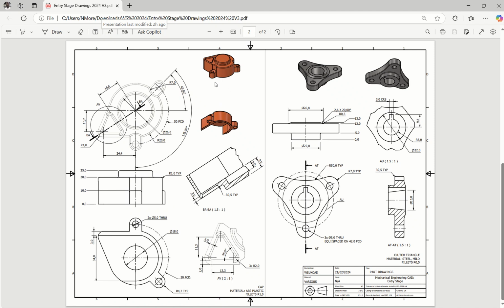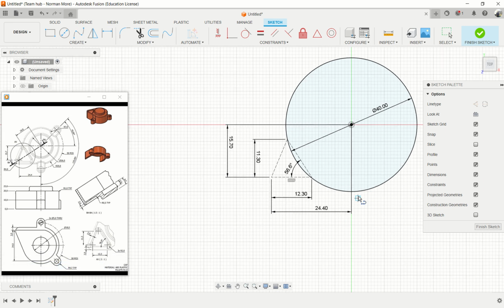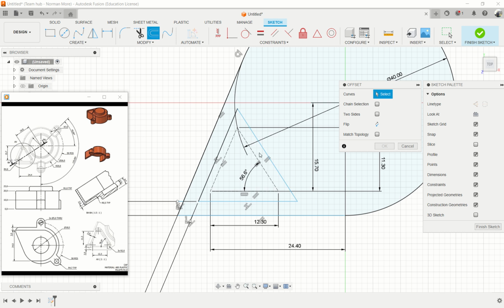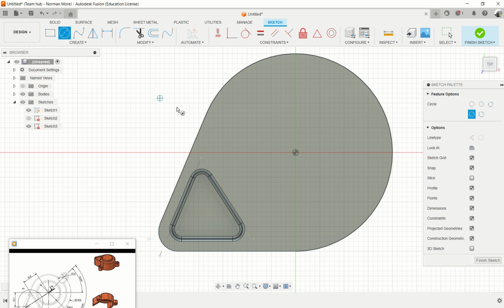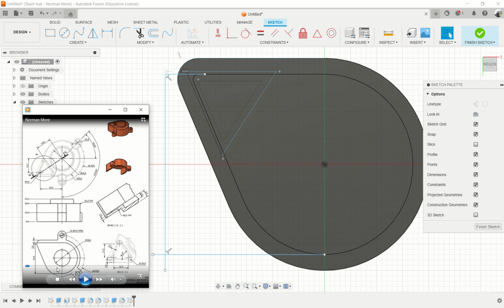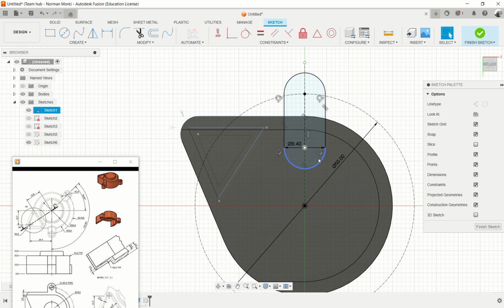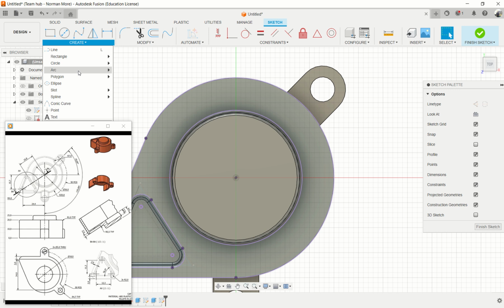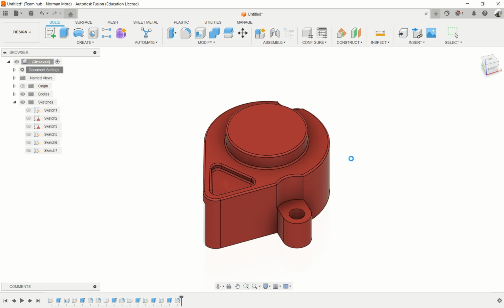🚀WorldSkills Mechanical CAD: ABS CAP -Speed/Pressure Test -ADD MISSING POCKET AT THE BOTTOM Ø18 5Dip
Take a deep dive into the intricate world of Mechanical CAD with our latest WorldSkills-level challenge: the ABS Cap – Speed & Pressure Test. This task isn’t just about precision—it’s about pushing design efficiency to its limits under real-world constraints.

We tackled complex geometry, tight tolerances, and intelligent dimensioning strategies to simulate pressure resistance and ensure rapid manufacturability. From parametric modeling to simulation-readiness, this project showcases high-level technical skill and CAD mastery.

📐 Key features:
=Multi-orientation sketching with advanced constraints
=Tapered pressure zones and fillet transitions
=GD&T for pressure-critical areas
=Real-time performance under timed conditions
=Ready to level up your CAD game? Let us know how fast you can model this!

📣 Call to Action:
Think you’ve got the speed, precision, and creativity to take on this challenge?
👉 Download the part brief
🖥️ Model it. Time it. Test it.
🎯 Tag us with your best run at ABSCapChallenge
Let’s see who’s the fastest and sharpest in CAD!